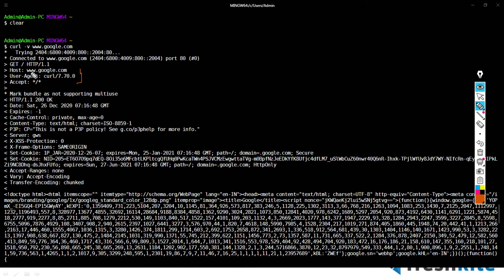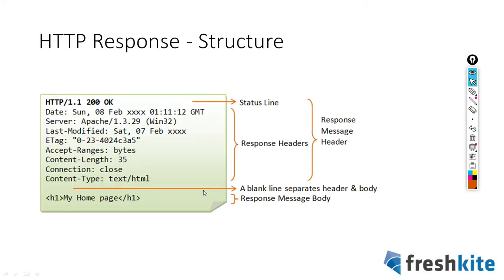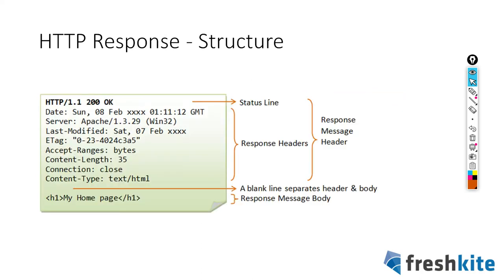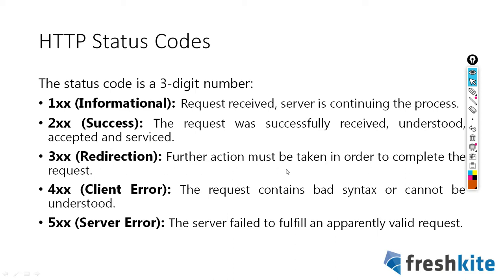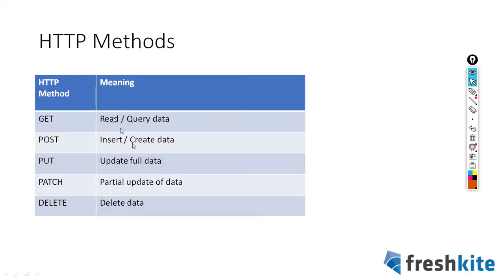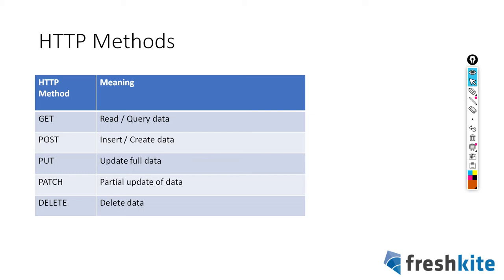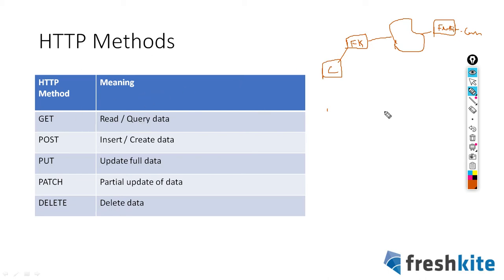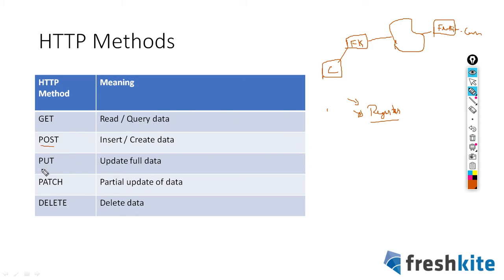3 - HTTP request and response